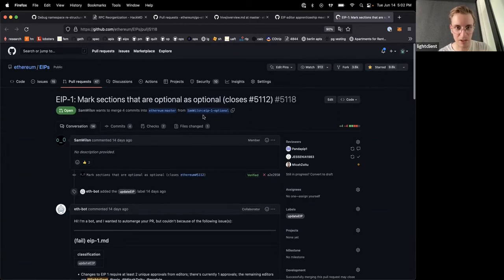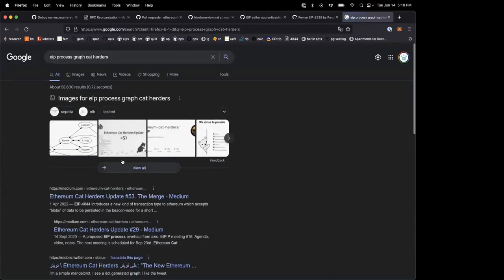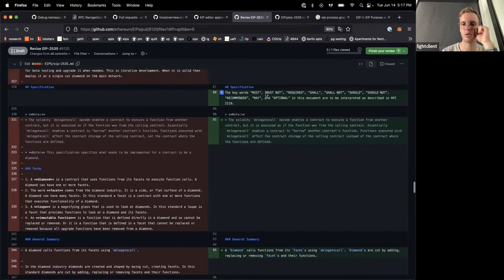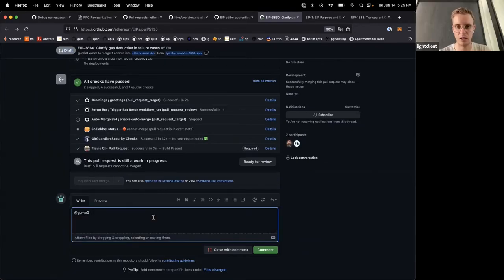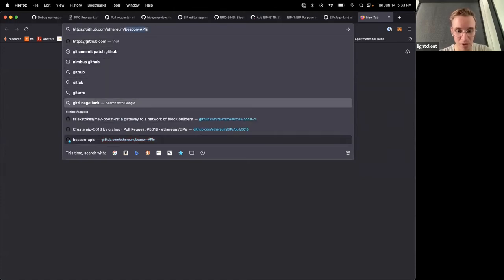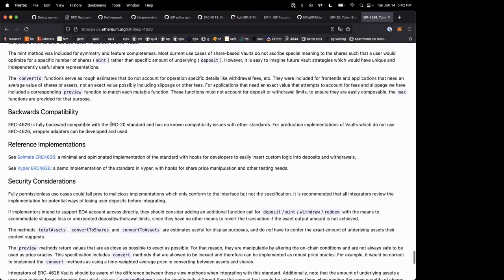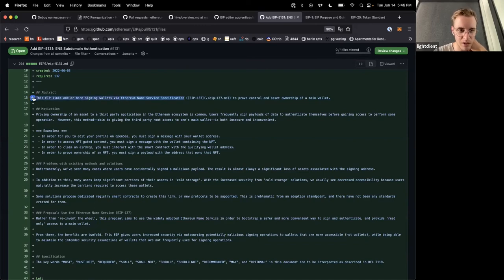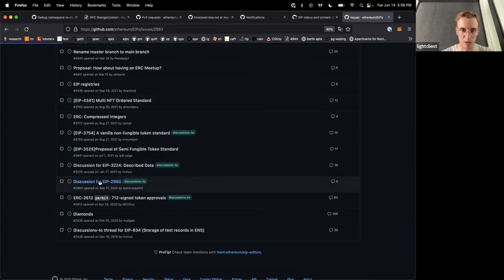EIP editors apprenticeship meeting 19